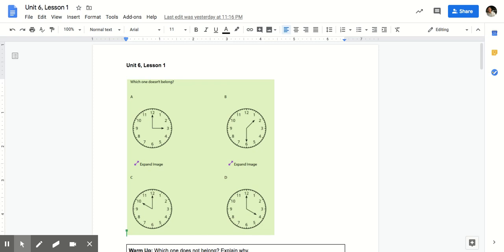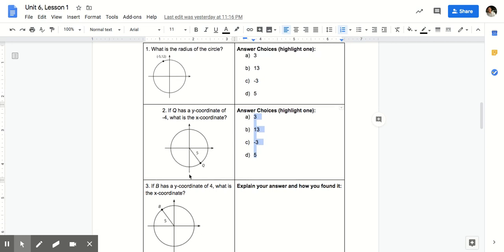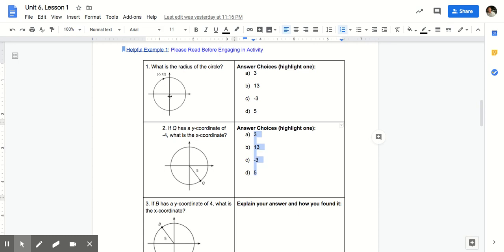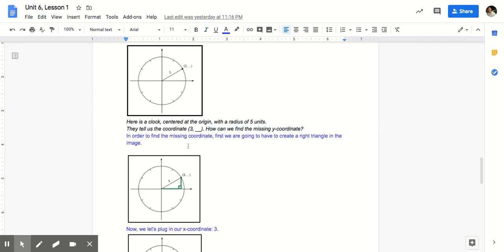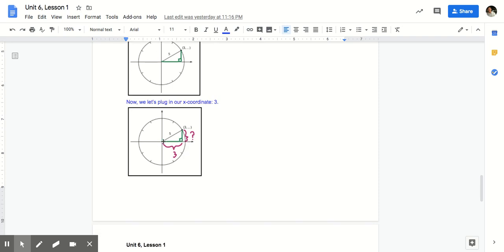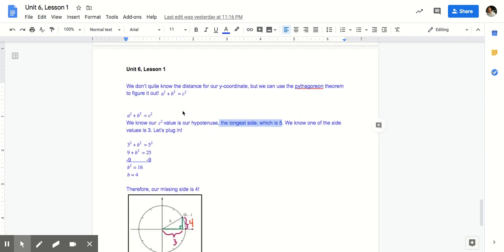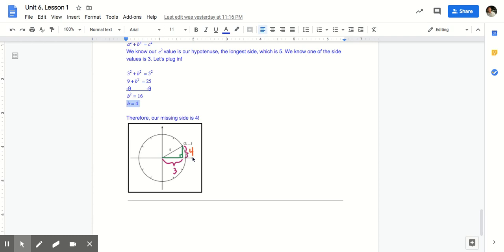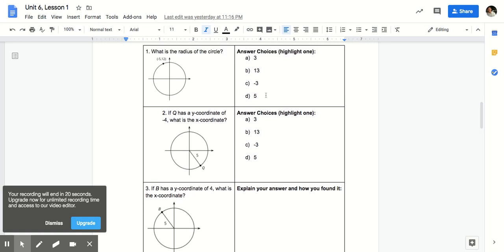Unit 6, Lesson 1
Unit 6, Lesson 1 Guide